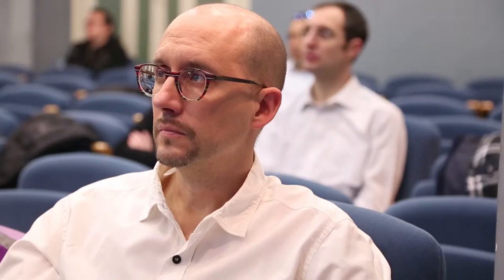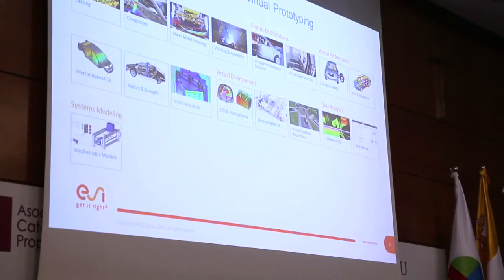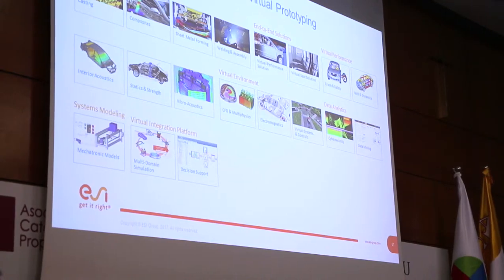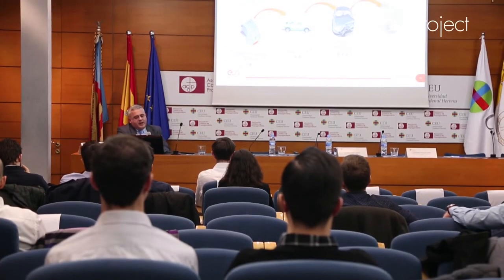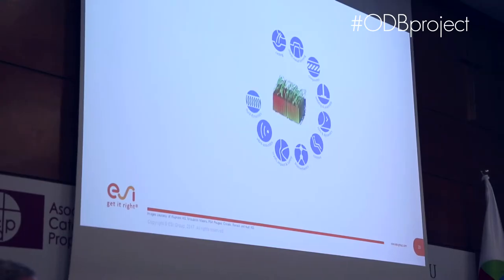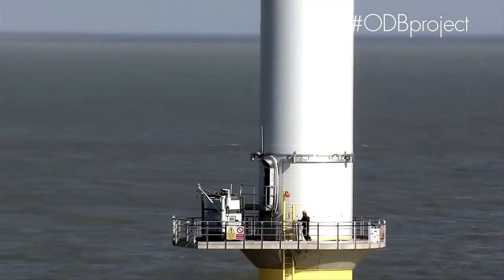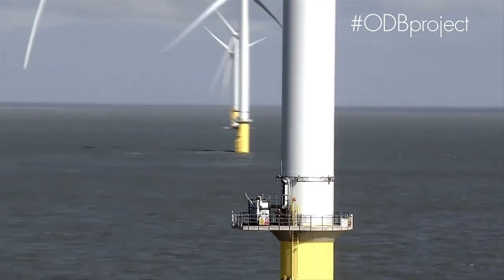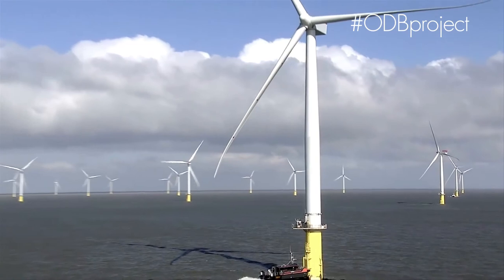ESI Group and ESI-CEU International Chair, in the ODB Project General Assembly 2018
The Offshore Demonstration Blade (ODB) Project General Assembly 2018 hosted in Valencia has had the participation as external speaker of Carlos Terrés, Technical Manager at ESI Group Hispania, South America, UK, India & Scandinavia. As partner of the ODB Project, CEU UCH develops the numerical modeling of new polymeric coating materials for wind turbine blades. On the other hand, CEU collaborates in a stable way with the French multinational ESI Group in the field of computational mechanics of materials and manufacturing processes through the ESI-CEU International Chair.

The Offshore Demonstration Blade (ODB) Project ha celebrado su Asamblea General 2018 en Valencia y ha contado con la participación como ponente invitado de Carlos Terrés, Technical Manager at ESI Group Hispania, South America, UK, India & Scandinavia. Como socio del proyecto ODB, la CEU UCH desarrolla el modelado numérico de nuevos materiales poliméricos de revestimiento de las palas de las turbinas eólicas. Por otra parte, colabora de forma estable con la multinacional francesa ESI Group en el ámbito de la mecánica computacional de materiales y procesos de fabricación a través de la ESI-CEU International Chair.